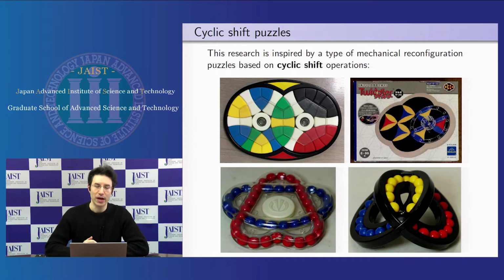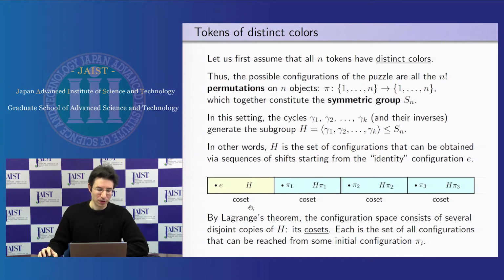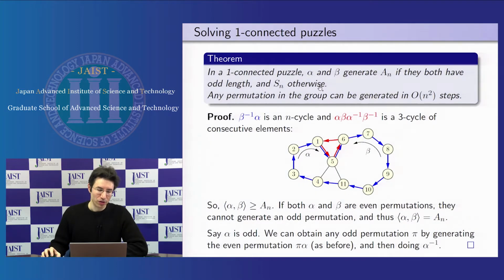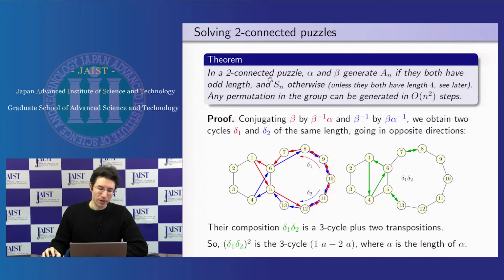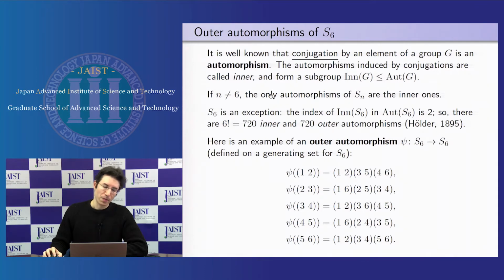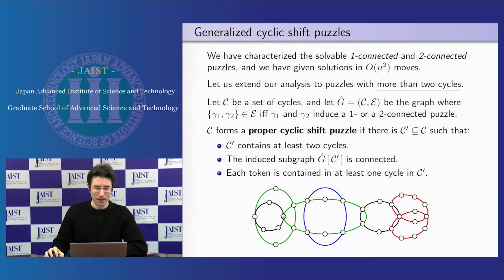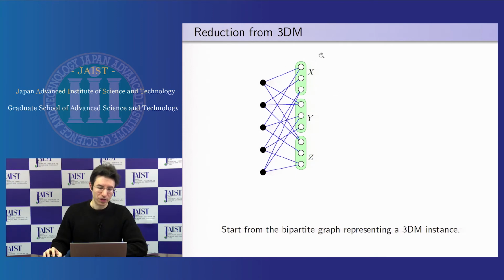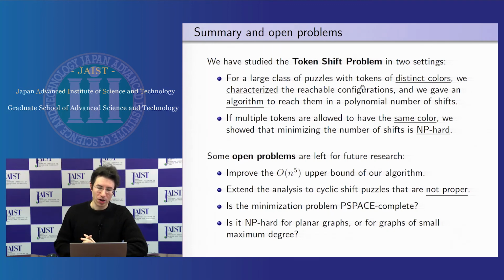WALCOM 2021: Cyclic Shift Problems on Graphs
Title: Cyclic Shift Problems on Graphs
Authors: Giovanni Viglietta, Ryuhei Uehara and Kwon Kham Sai

Abstract: We study a new reconfiguration problem inspired by classic mechanical puzzles: a colored token is placed on each vertex of a given graph; we are also given a set of distinguished cycles on the graph. We are tasked with rearranging the tokens from a given initial configuration to a final one by using cyclic shift operations along the distinguished cycles. We first investigate a large class of graphs, which generalizes several classic puzzles, and we give a characterization of which final configurations can be reached from a given initial configuration. Our proofs are constructive, and yield efficient methods for shifting tokens to reach the desired configurations. On the other hand, when the goal is to find a shortest sequence of shifting operations, we show that the problem is NP-hard, even for puzzles with tokens of only two different colors.